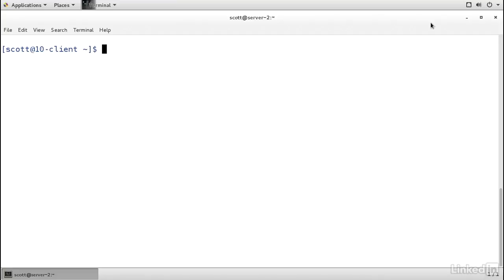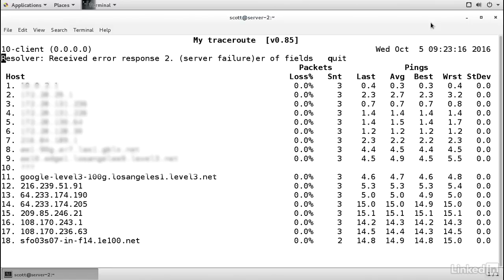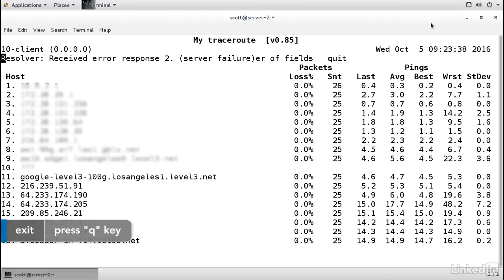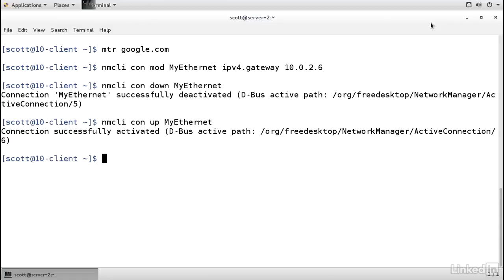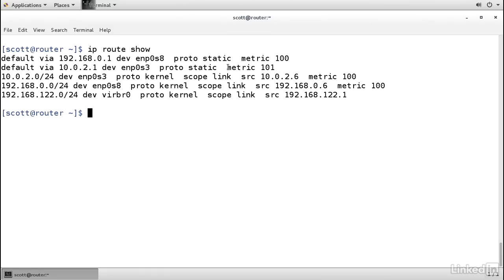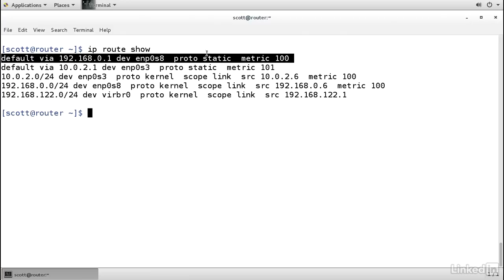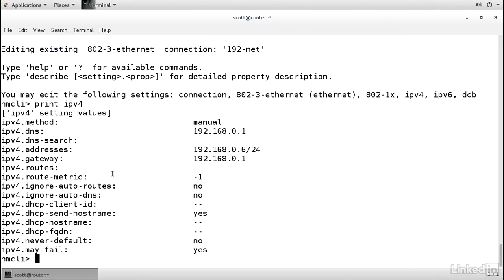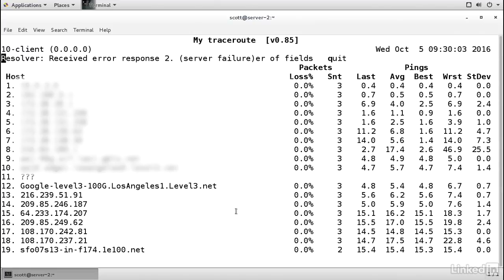tutorial Linux 026 Allow internet access through the router